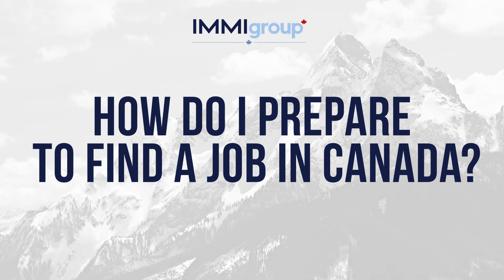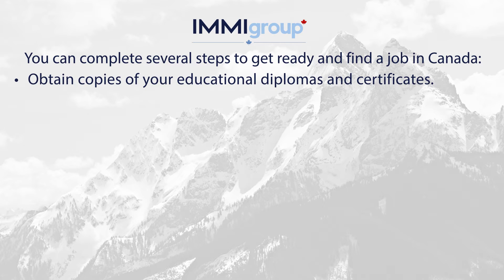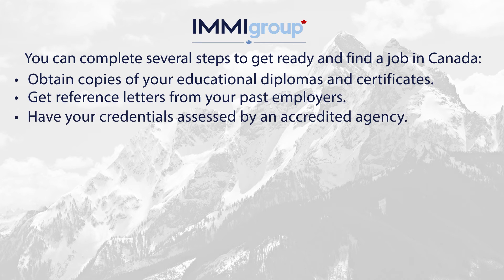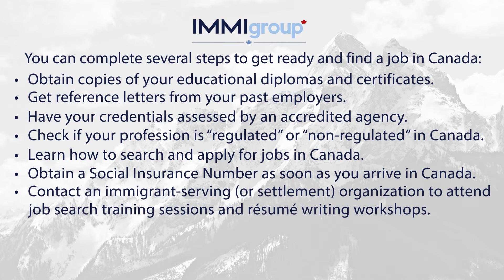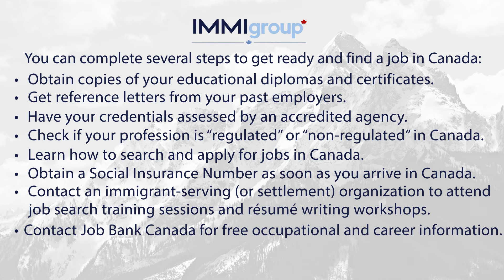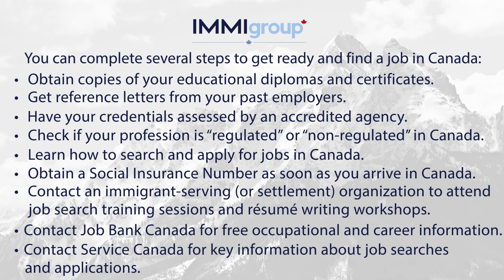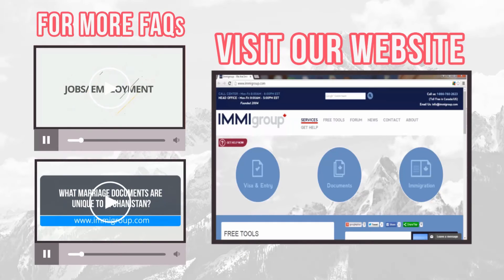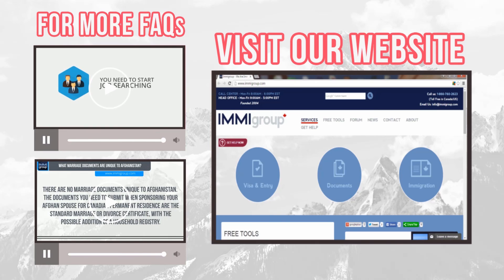How do I prepare to find a job in Canada?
You can complete several steps to get ready and find a job in Canada:
● Obtain copies of your educational diplomas and certificates.
● Get reference letters from your past employers.
● Have your credentials assessed by an accredited agency.
● Check if your profession is “regulated” or “non-regulated” in Canada.
● Learn how to search and apply for jobs in Canada.
● Obtain a Social Insurance Number as soon as you arrive in Canada.
● Contact an immigrant-serving (or settlement) organization to attend job search training
sessions and résumé writing workshops.
● Contact Job Bank Canada for free occupational and career information.
● Contact Service Canada for key information about job searches and applications.